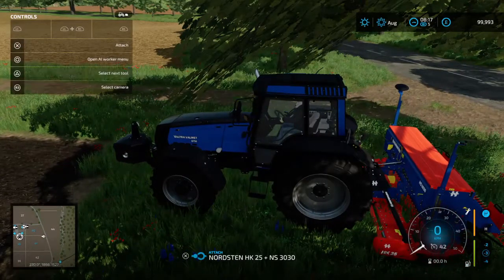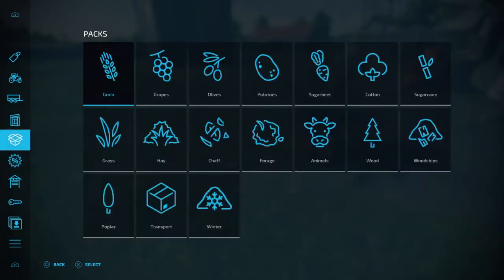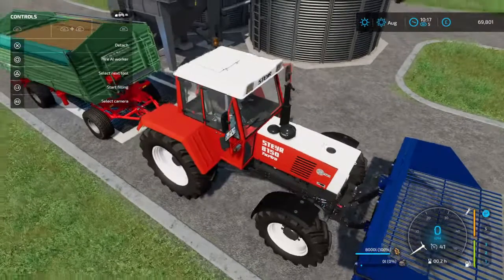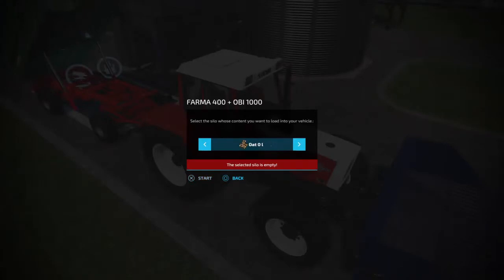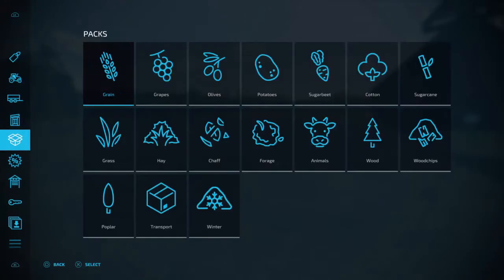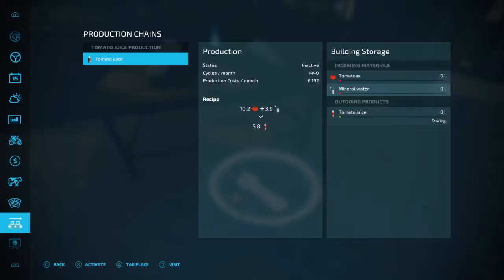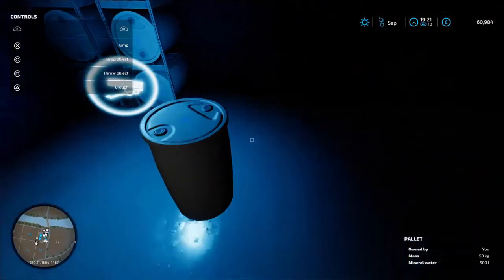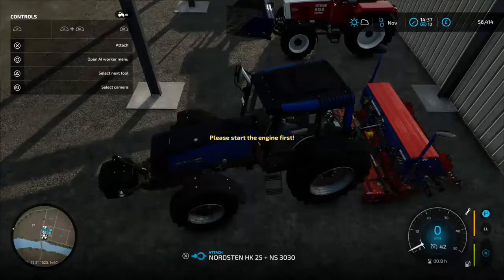WELCOME TO THE FARM | Farming Simulator 22 - Haut-Beyleron | Episode 1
so hey guys we are starting a new fs22 series and it is just a normal game play no rp or challenges just a normal game play